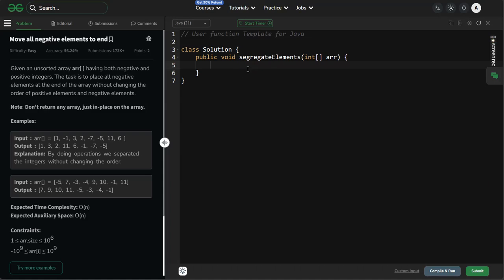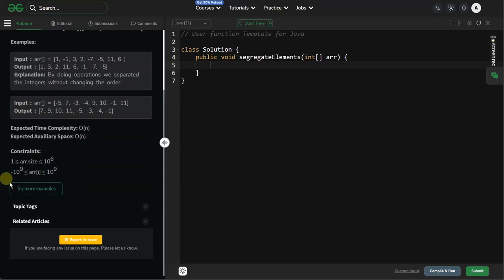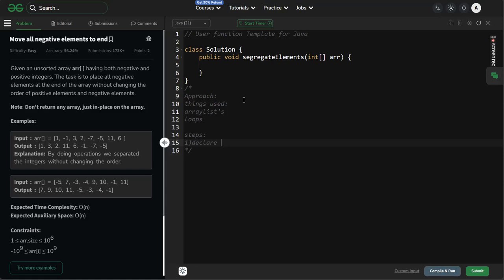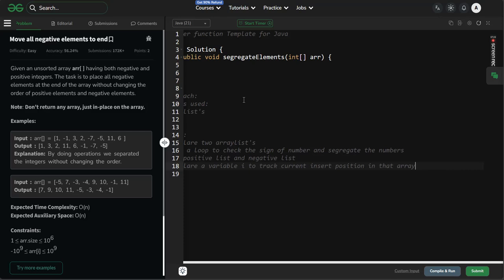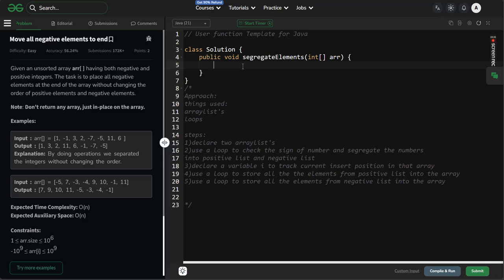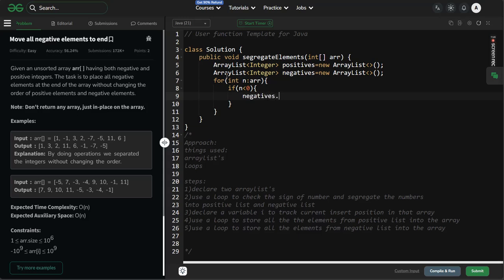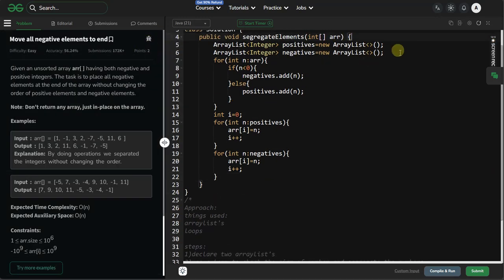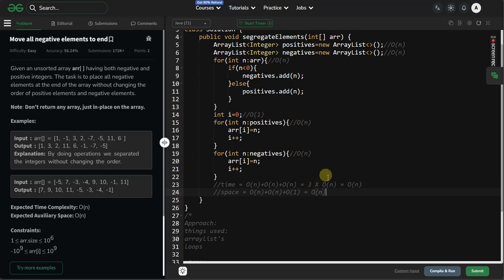Move all negative elements to end - Easy - GeeksforGeeks